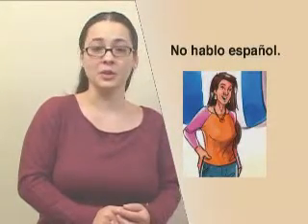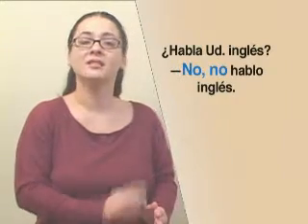usted ¿CÓMO SE DICE . . . ? Edicion 10